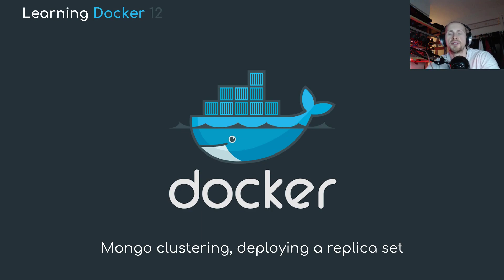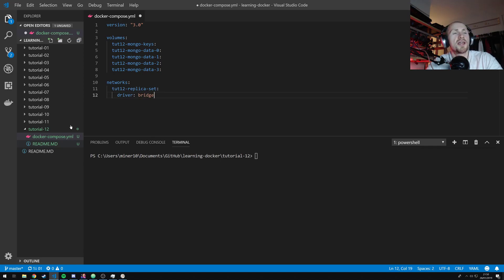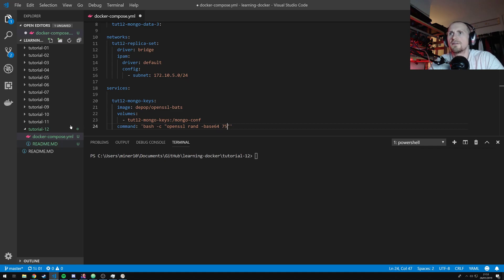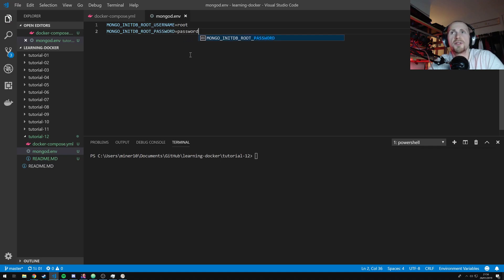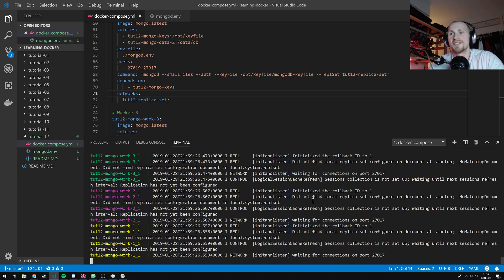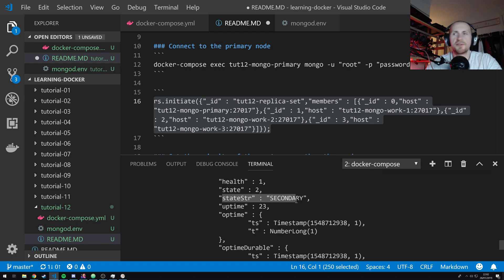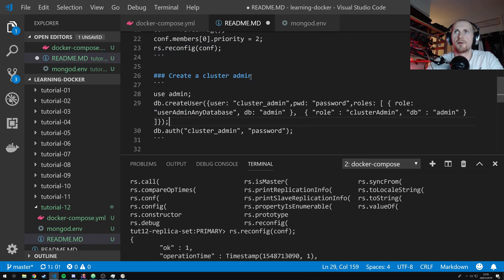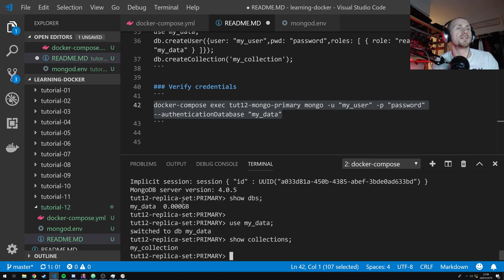Learning Docker 12 : Mongo cluster, deploying a ReplicaSet